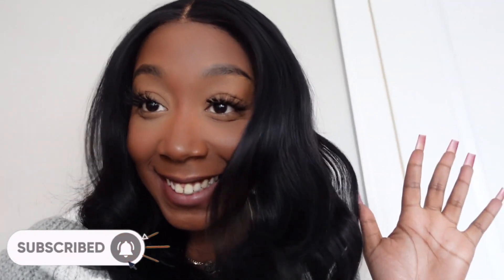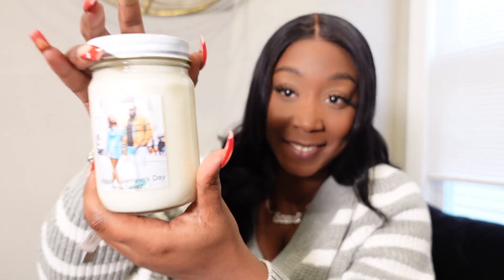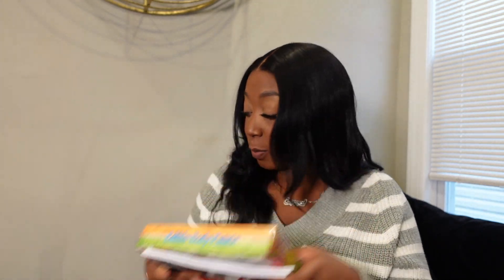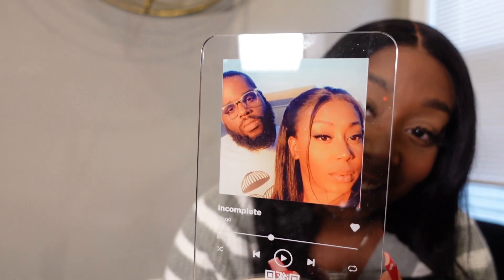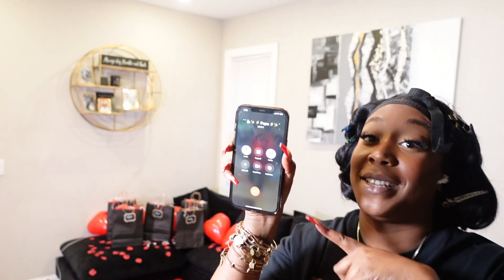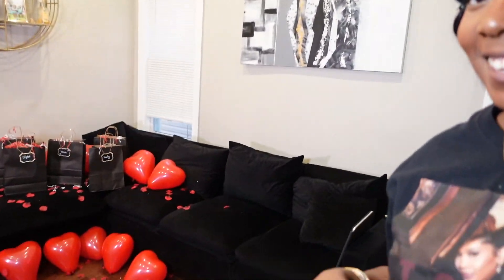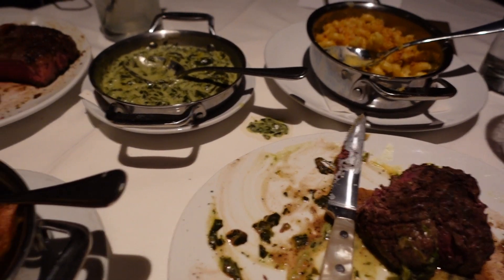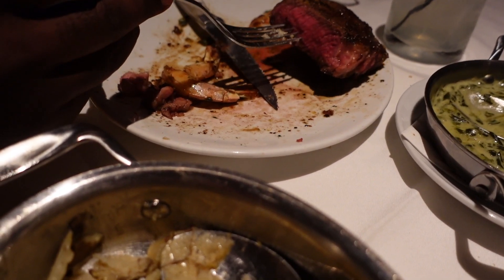AFTER VALENTINE'S DAY, VALENTINE'S DAY SURPRISE!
SOTG GANG! .. WE ARE BACK! BACK WITH ANOTHER VIDEO!!!

Valentine's Day has come and gone, but Mrs. Sparkz has found a way to make another day special! Evanna wanted to show Jay how much she appreciated him with this special five senses themed day!!

Watch until the end to see Jay's reaction to all the wonderments!

As always we appreciate everyone's love and support. Continue to check in for new videos.

Follow Our Instagrams:
Couples IG: @SparkzOnTheGo
Evanna's IG: @E.Wills_
Jay's IG: @JaySparkz_